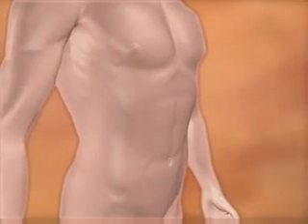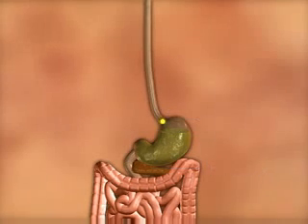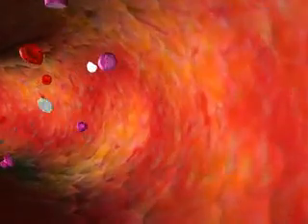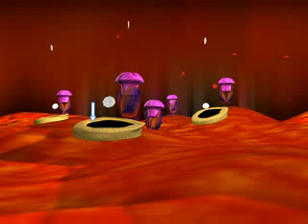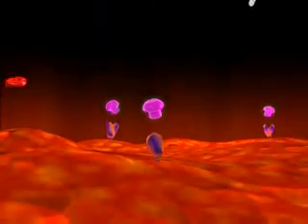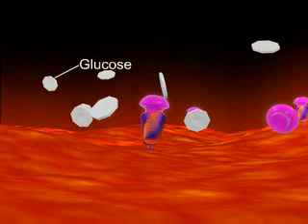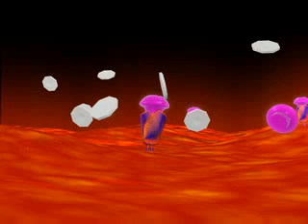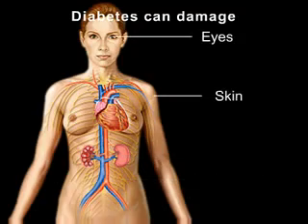Diabtes Milletus type 2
Diabetes Mellitus type 2, its management in preventing the worse effect of type 2 dm.